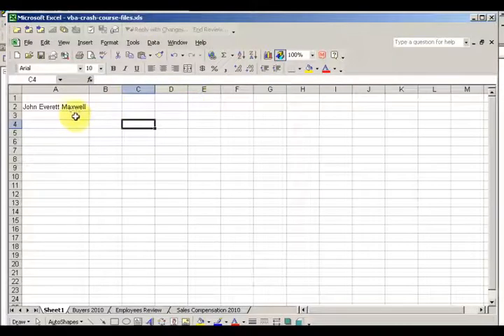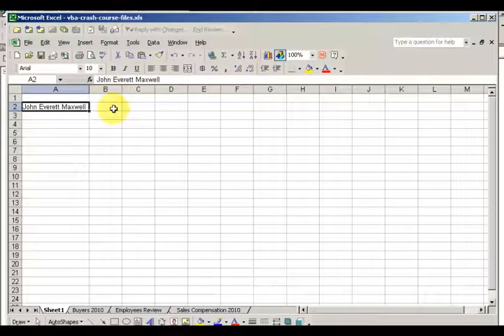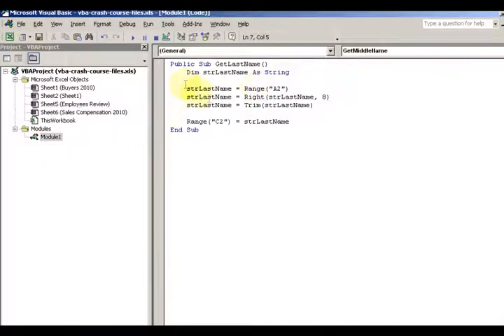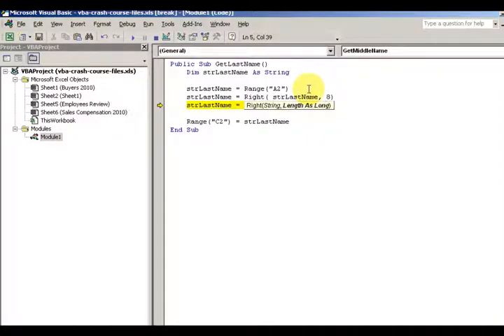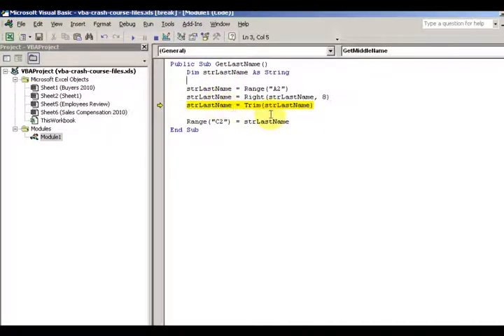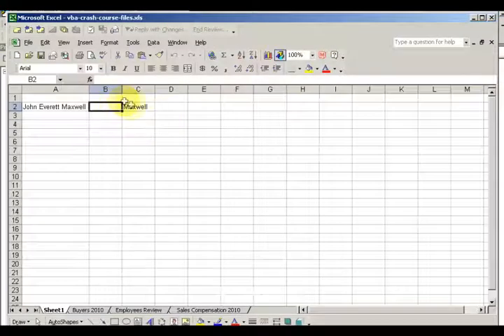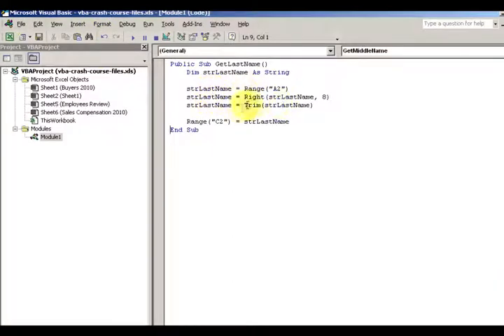VBA Trim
Get the 100% FREE "VBA Crash Course" Manual NOW and you'll be signed up for the 12 part VBA Crash Course video training!

This video goes over how to take off beginning and ending spaces from your text in your Excel worksheet with VBA.

Problems sorting out the VBA information you just learned?